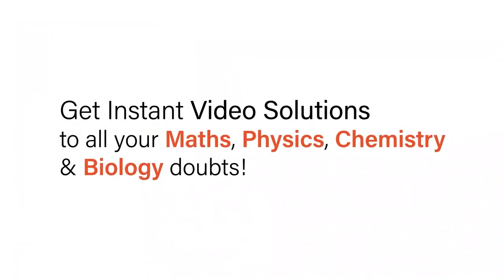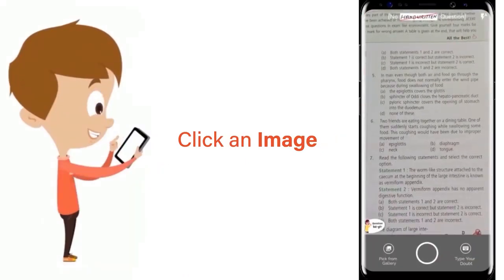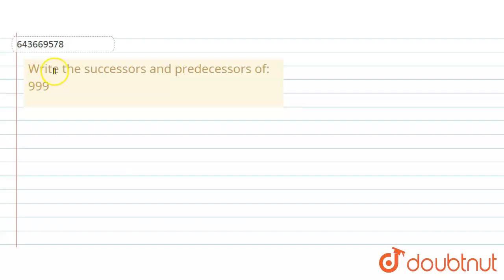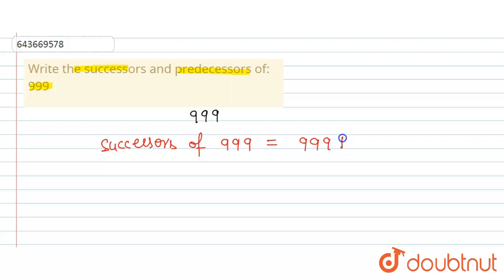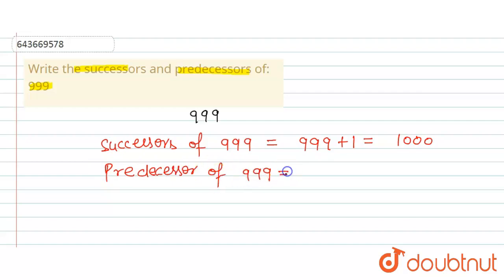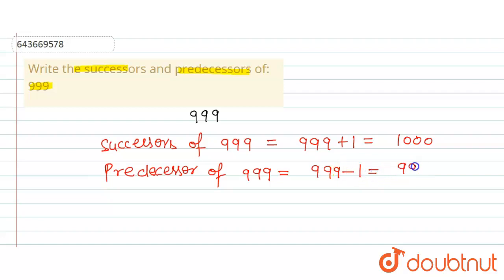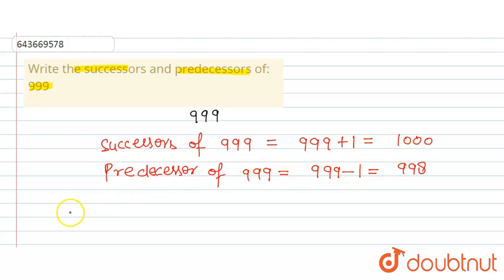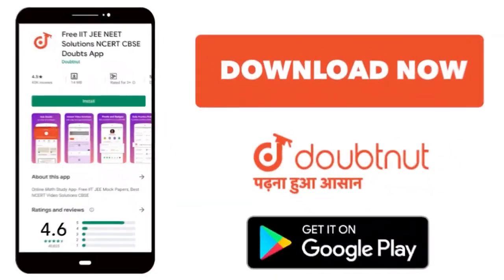Write the successors and predecessors of: 999 | 6 | WHOLE NUMBERS | MATHS | ICSE | Doubtnut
Write the successors and predecessors of: 999
Class: 6
Subject: MATHS
Chapter: WHOLE NUMBERS
Board:ICSE

👉 Have Any Query? Ask Us.

Our Telegram Pages:
class 6
6 class ka math syllabus